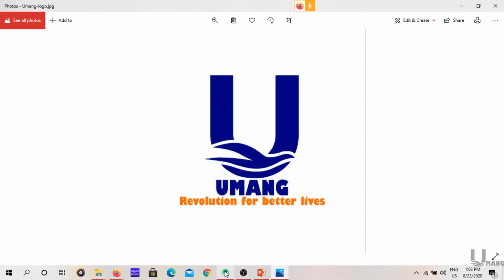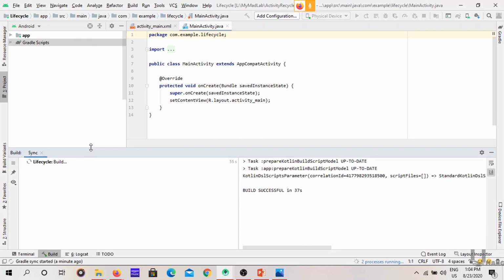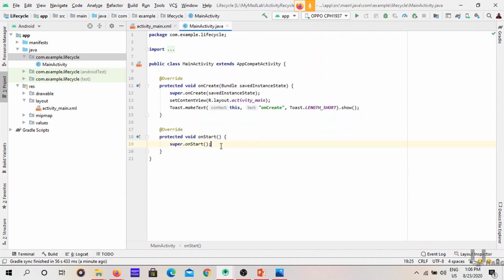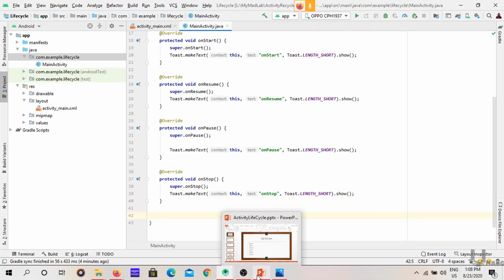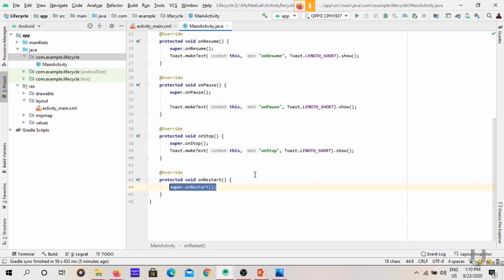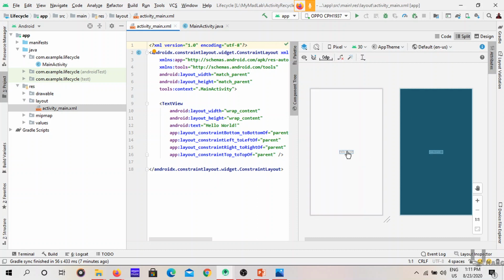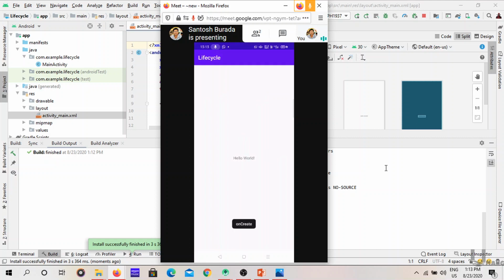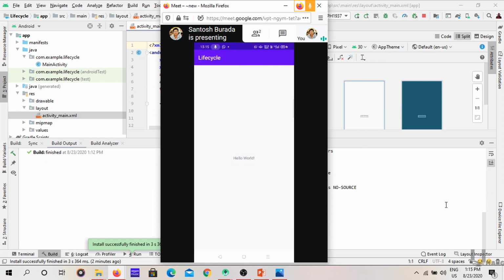Activity Life-Cycle demonstration | Mobile Application Development | Umang Solutions || EXP-1 part-2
Hello everyone. In the previous video, we just learn about the activity, activity life-cycle and the difference between AppCompactActivity and Activity. In this video, I'm going to demonstrate the Activity lifecycle by creating an Android app in android studio. Let's get started.

Open your android studios and create a new project. Go to Main activity. See the on Create method is the default method. Using this on create method the activity of an app is created.